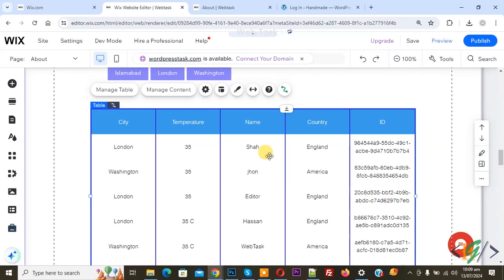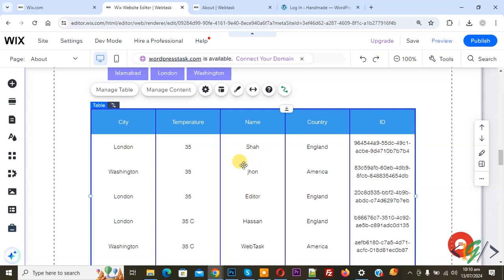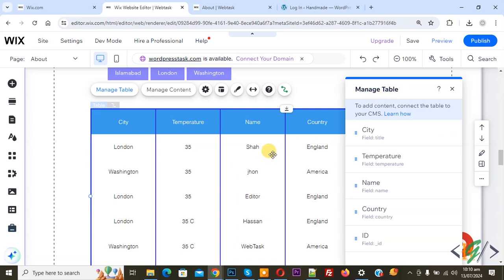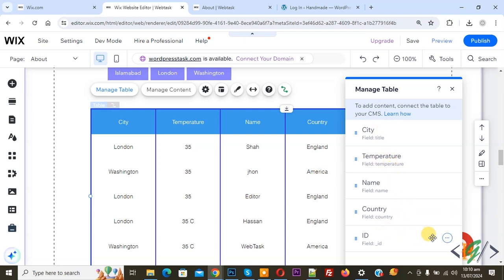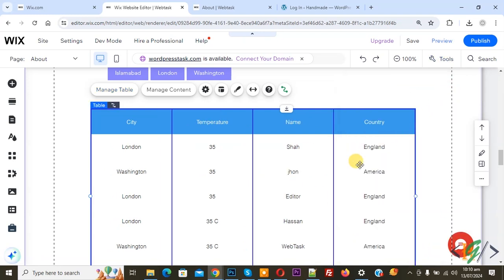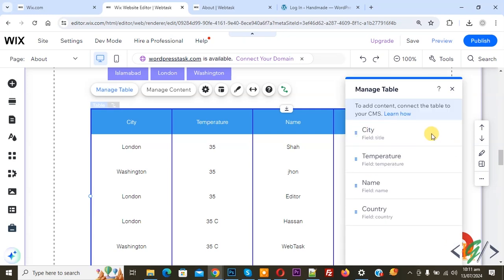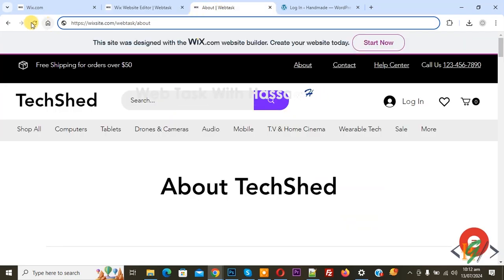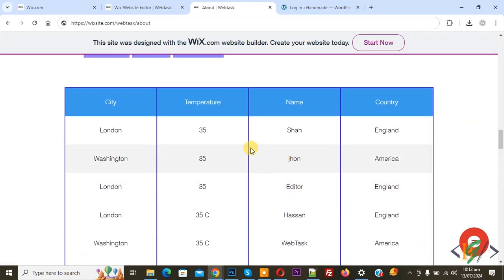How to Delete Column in Wix Table in Website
In this wix tutorial for beginners you will learn how to delete column / field in your existing / current table in wix website editor.